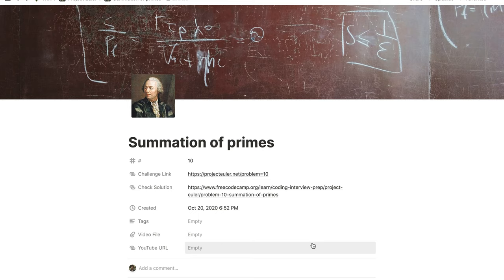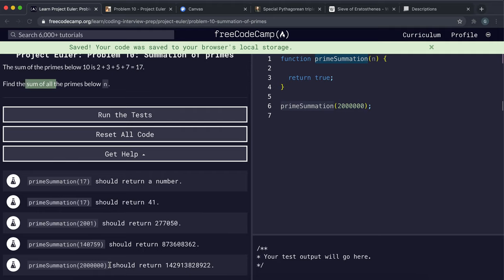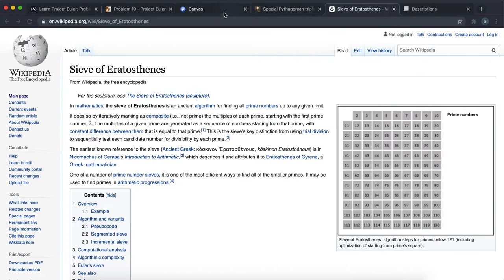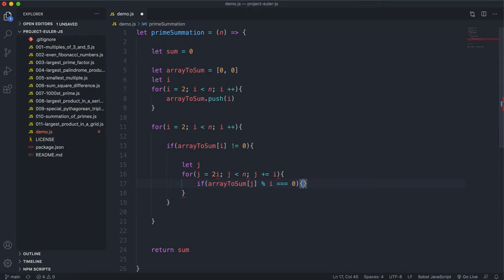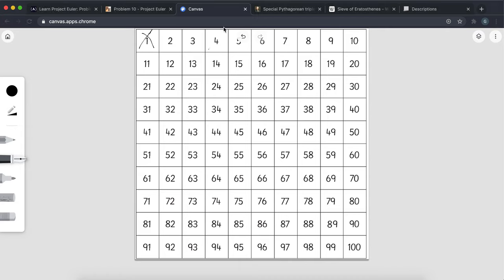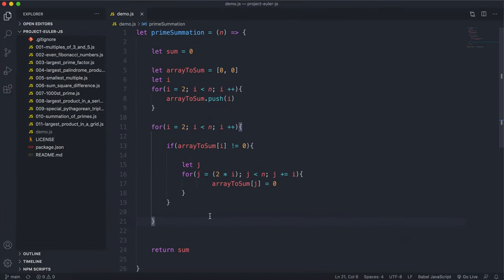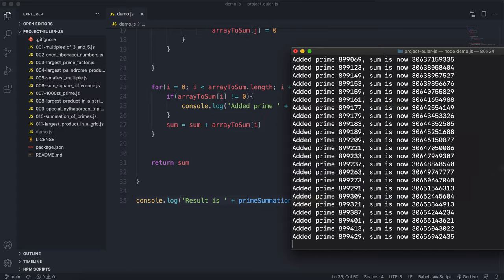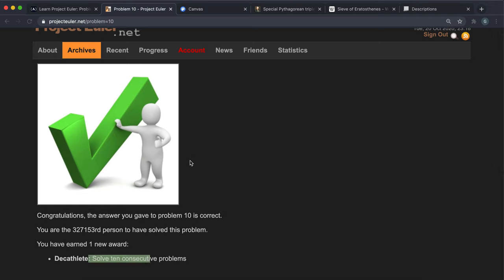010 - Summation of primes - Project Euler Challenge - JavaScript freeCodeCamp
At 8ms20s I should not have crossed out 5!
The sum of the primes below 10 is 2 + 3 + 5 + 7 = 17. Find the sum of all the primes below n.

00:00 - Introduction
01:00 - Working
11:46 - Solution